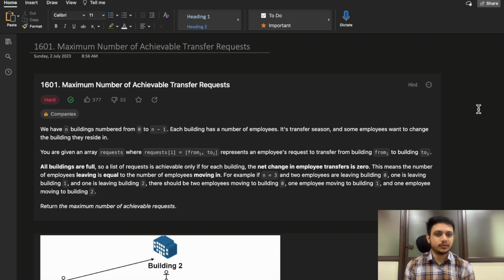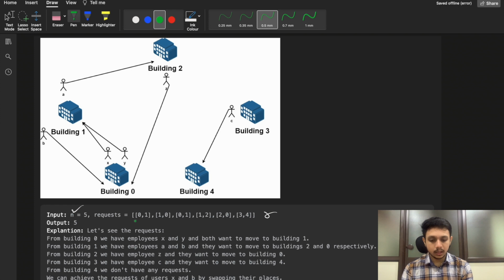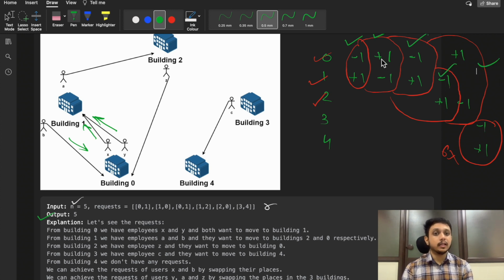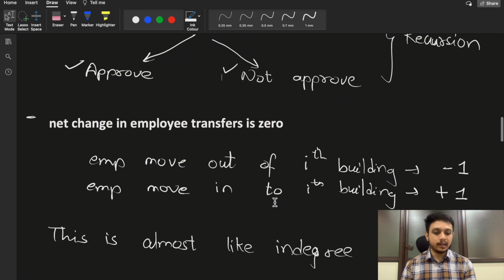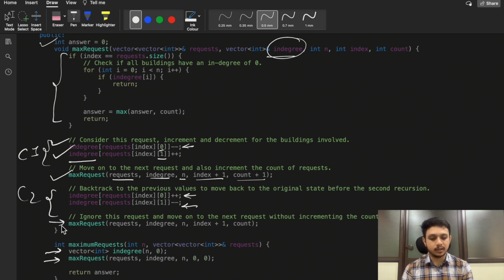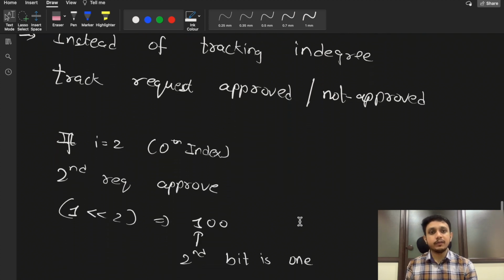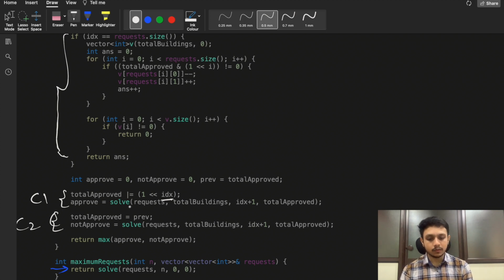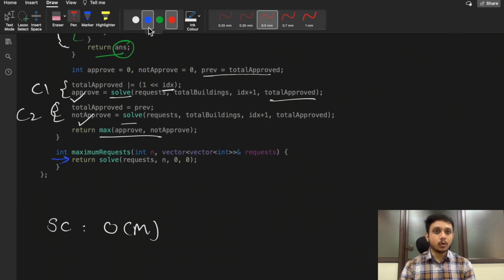1601. Maximum Number of Achievable Transfer Requests | Bit Manipulation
0:00​ - Question Understanding
5:50 - Approach 1
13:15 - Approach 2